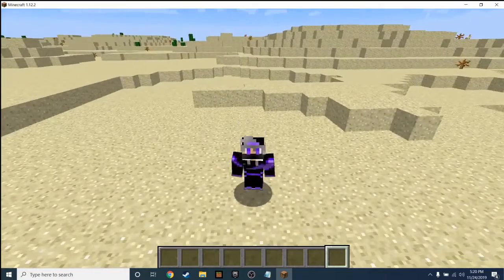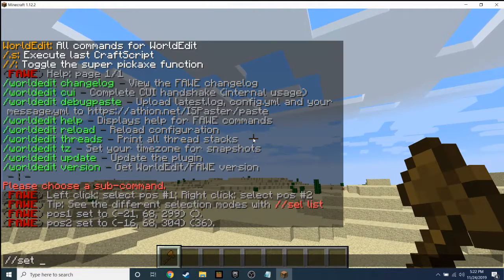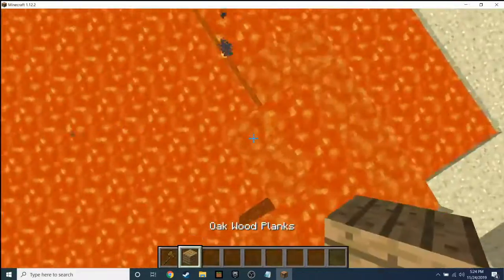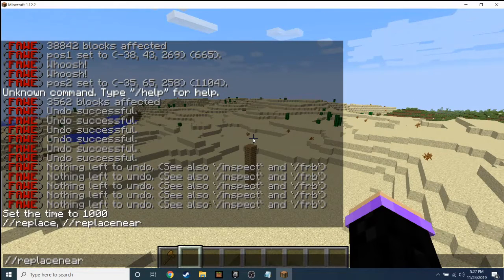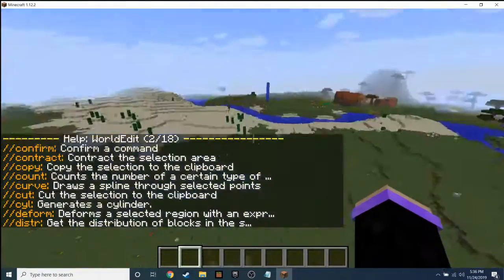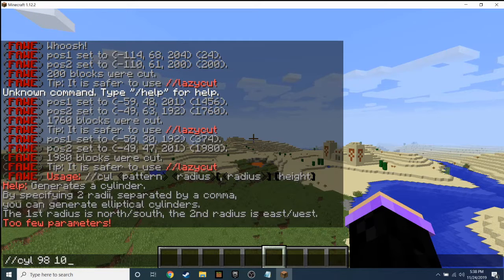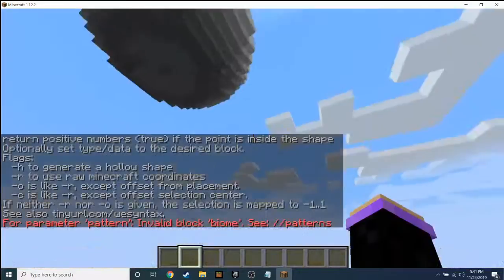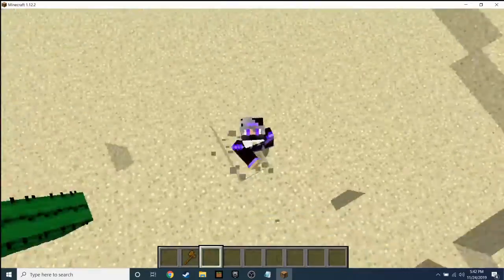Minecraft WorldEdit Plugin Tutorial! | Download In Description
Hi, guys, it's Hyper Beast back here with another video!
Today I am going to be doing a Minecraft plugin tutorial on the amazing WorldEdit plugin!
Anyways Enjoy this EPIC Video!
--+Links & More!+--

~~~ Coming Soon ~~~
My MC Server IP: HyperQuartzGames.aternos.me
---++MUSIC & INTRO++---

Created By Hyper Beast!

Ending Scene:
Made With: Snappa

No Music Added!

Recorded With: OBS (Open Broadcast Software)
Edited With: Video Pad Editor